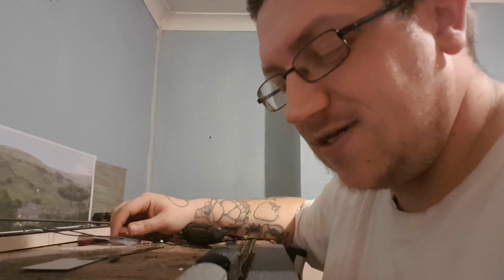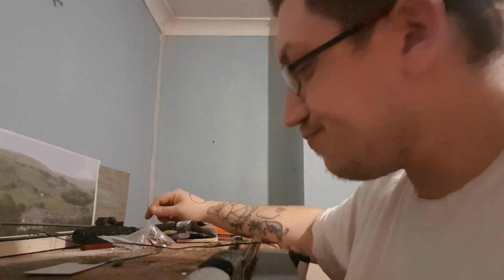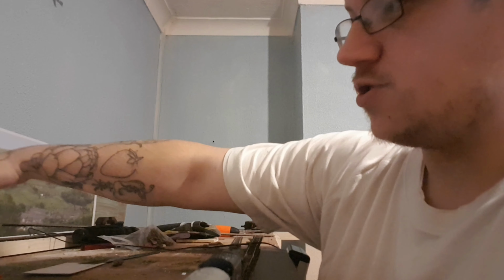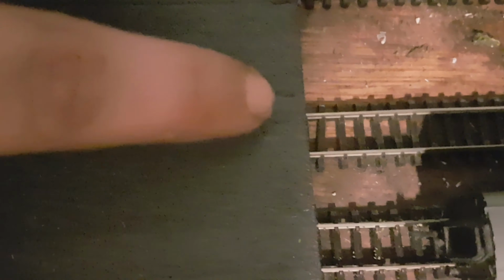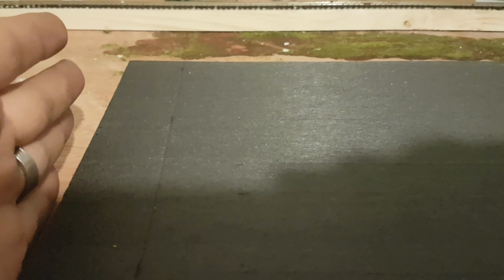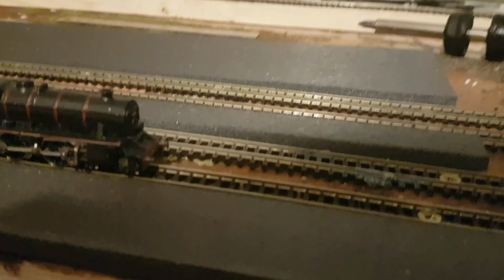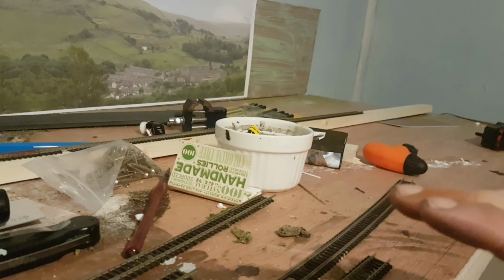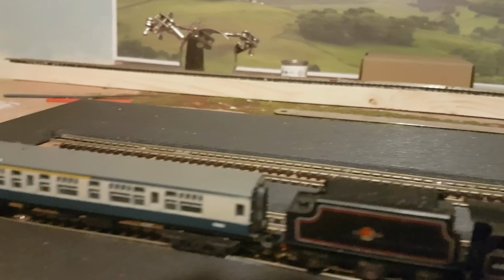Merthyr Tydfil Terminus rebuild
Rebuild video as the station got demolished by the dog. Gutted.